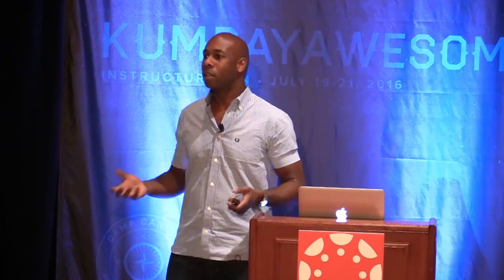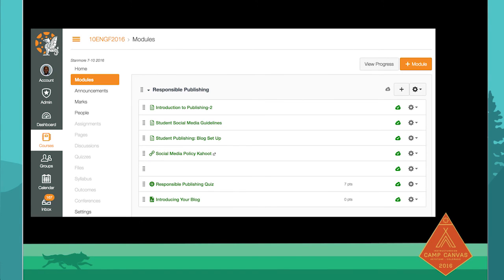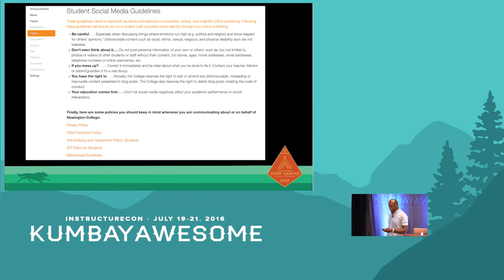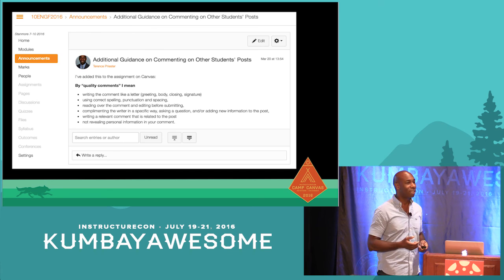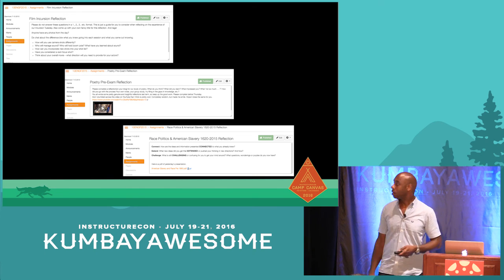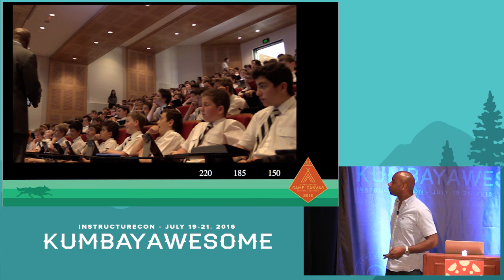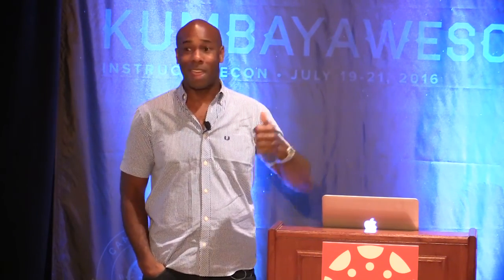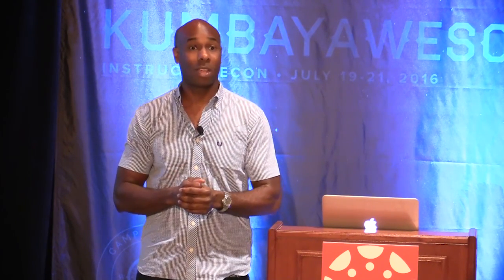InstCon16 | Using Canvas and Blogs for Student Publishing and Reflecting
By tightly integrating student blogs with Canvas Courses and Assignments, we have created a teacher guided, student reflection experience within Canvas. We will take you on a year-long journey through our use of Canvas activities and course structure to achieve a professional goal of fostering self-directed, inquisitive, and reflective learners.